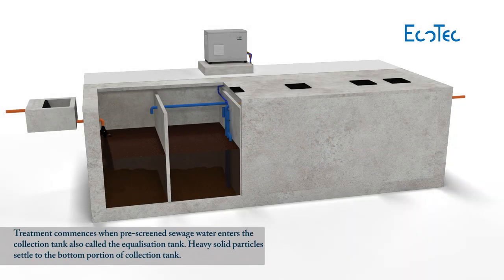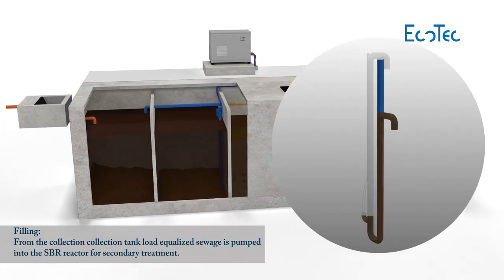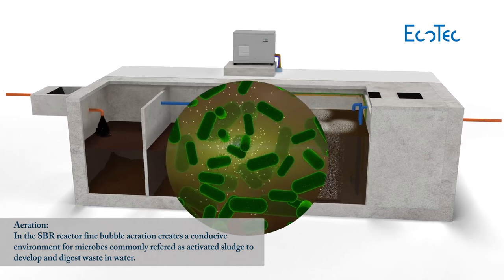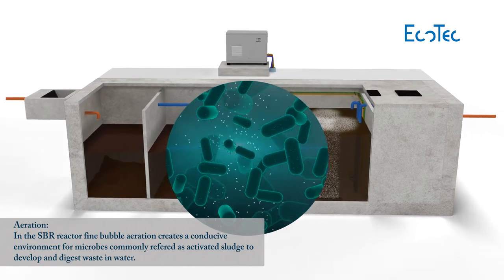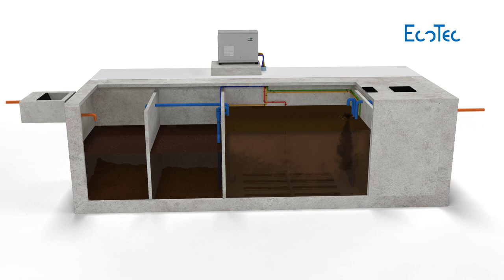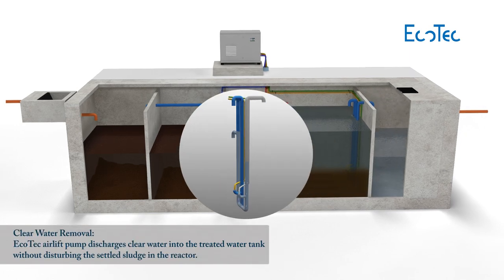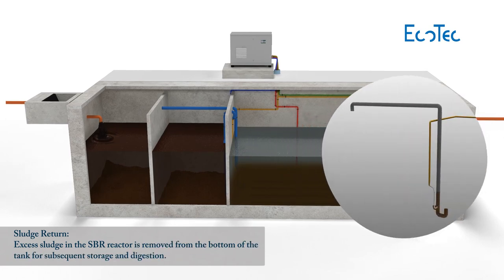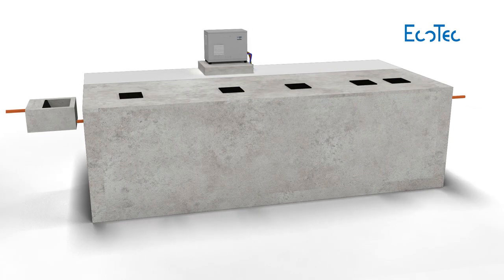EcoSBR from EcoTec Advanced sequence batch reactor based treatment for sewage and wastewater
The Ecotec Eco-SBR process treats sewage wastewater from different types of buildings.

Treatment commences when pre-screened sewage water enters the collection tank also called the equalisation tank.

Heavy solid particles settle to the bottom portion of the collection tank. From the collection tank, load equalized sewage is pumped into the SBR reactor for secondary treatment.

In the SBR reactor, fine bubble aeration creates a conducive environment for microbes commonly referred to as activated sludge to develop and digest the waste in the water.

At the end of the aeration phase, in a short impulse, the discharge airlift pump is cleaned from any sludge particle accumulation.

During the following sedimentation phase, activated sludge settles to the bottom of the SBR reactor while a clear water zone appears on the top. This clear water is now ready for discharge.

EcoTec airlift pump discharges clear water into the treated water tank without disturbing the settled sludge in the reactor. The clear water is available for reuse and disposal.

Excess sludge in the SBR reactor is removed from the bottom of the tank for subsequent storage and digestion.

The Eco-SBR plant is now ready for the next treatment cycle.